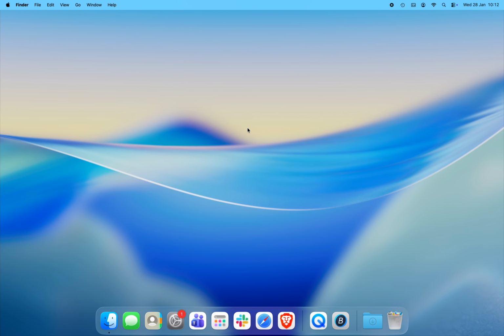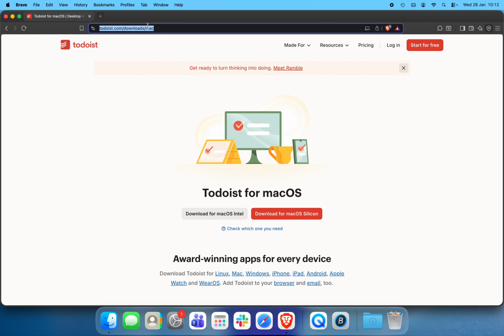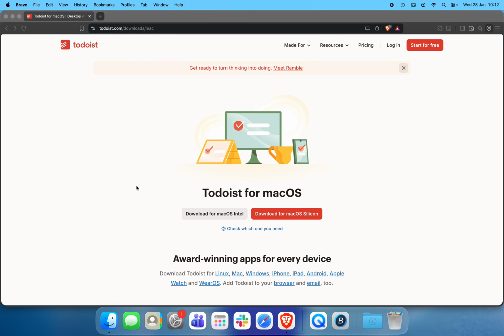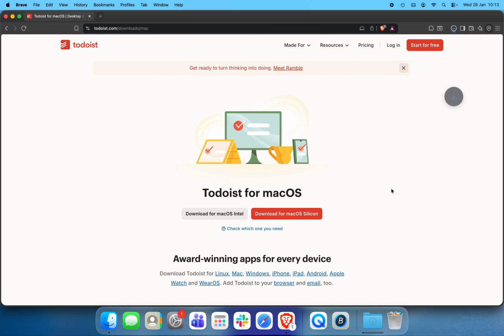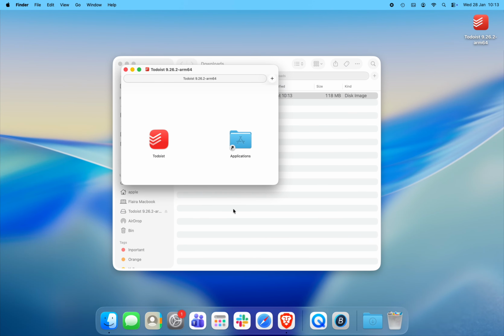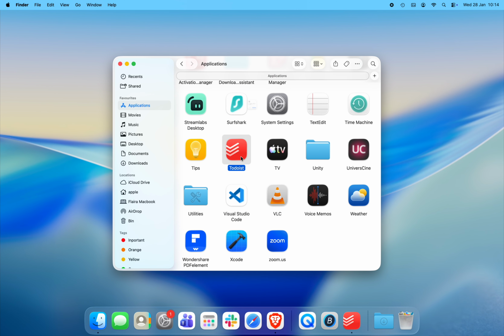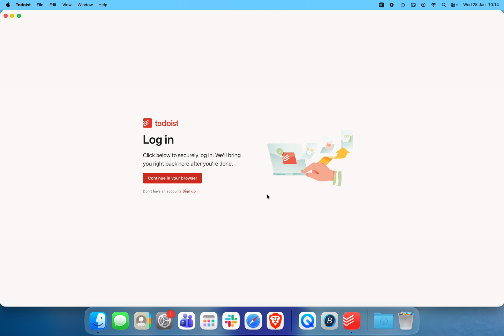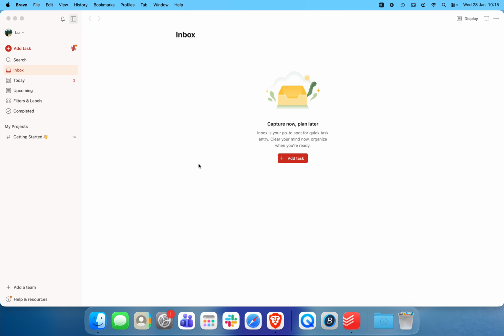How To Install Todoist on Mac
How to download and install Todoist on your Mac, step by step.